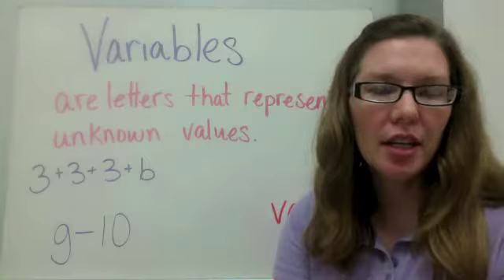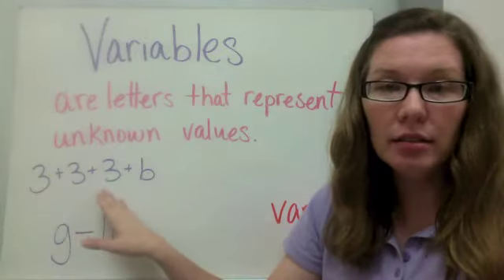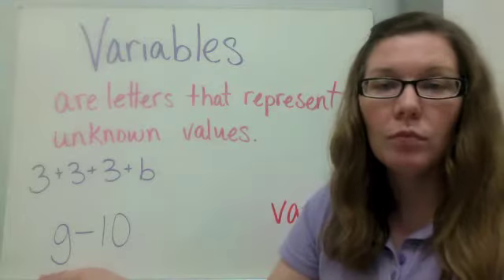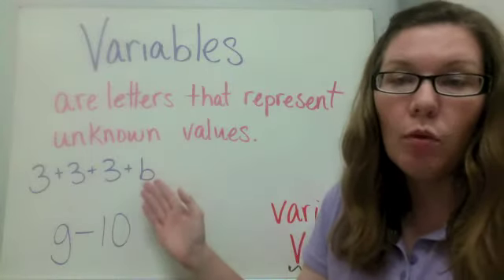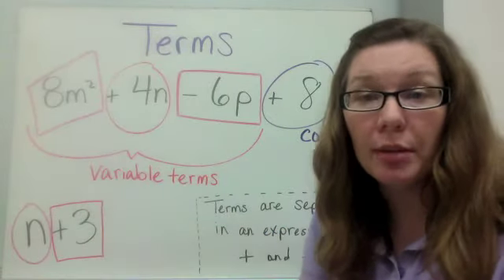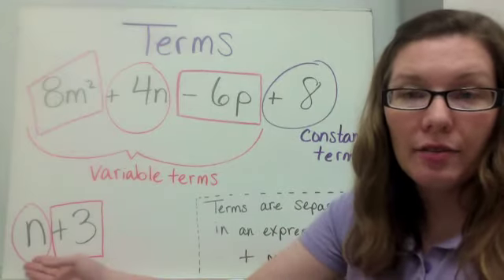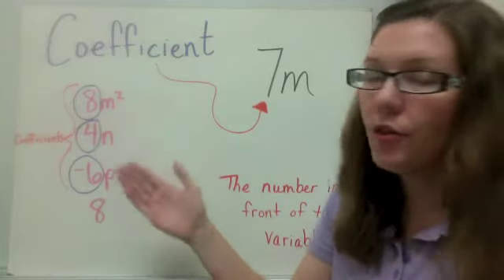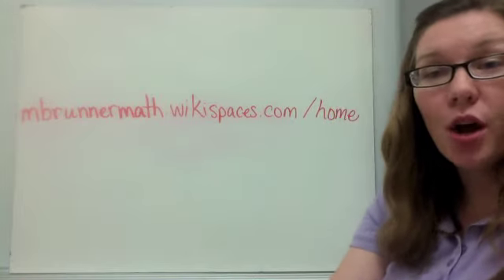Parts of an Expression